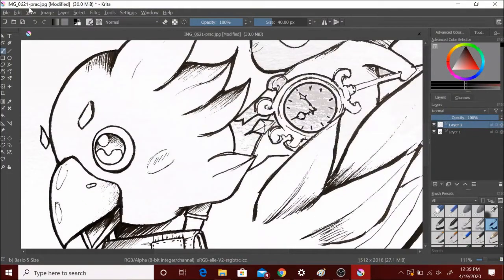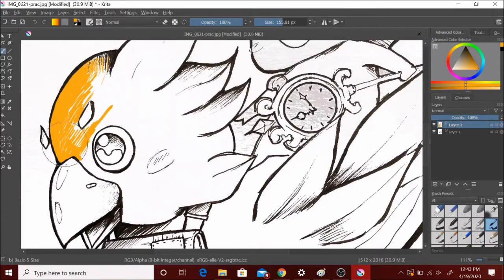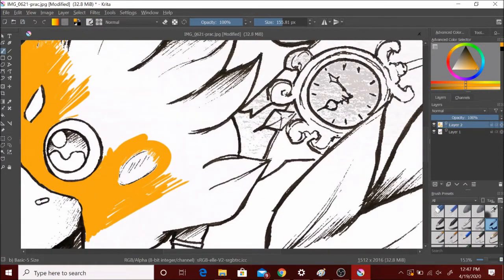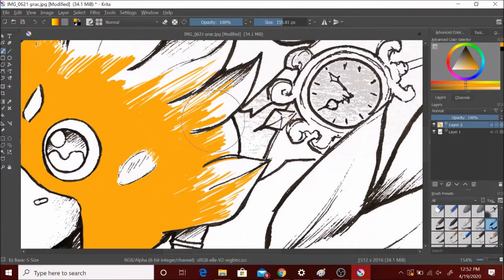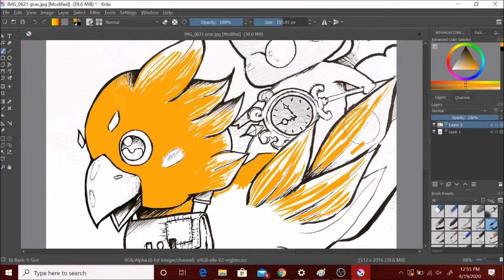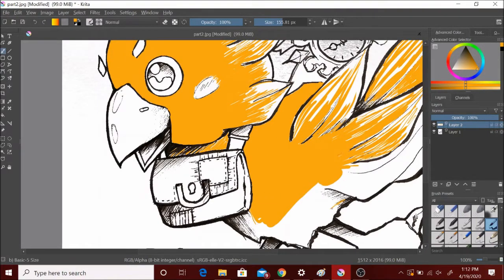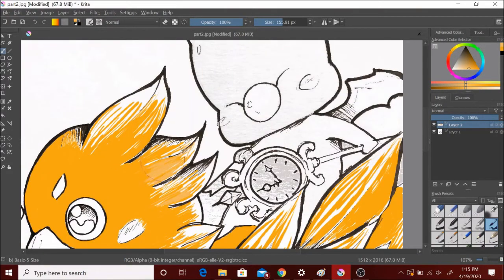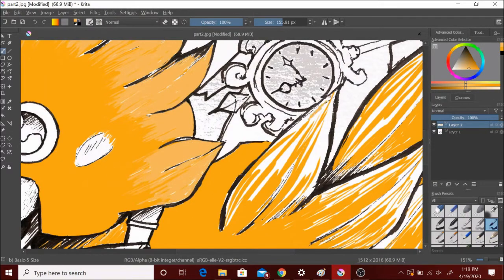Wacom Cintiq 16 Review + Final fantasy Fanart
Bonjour Bonjour welcom back !! here is a video update , trying the Wacom Cintiq 16 . im a traditional artist , I've been drawing for a long time since i cant remember ( around 4 yr old ) i decide to give a go to the digital media and see how it would work for me!

Deviantart : Snow0storm